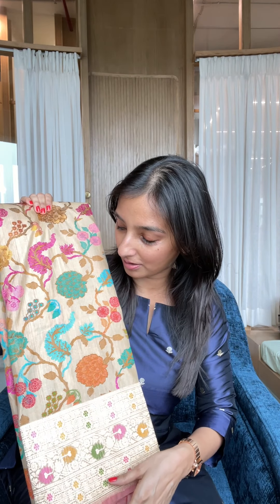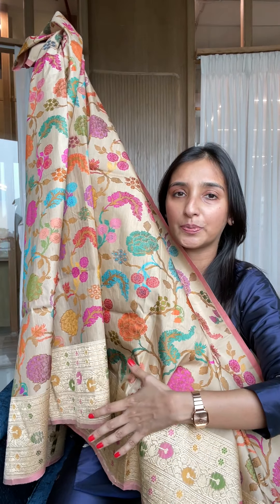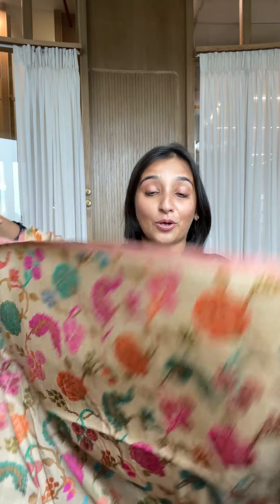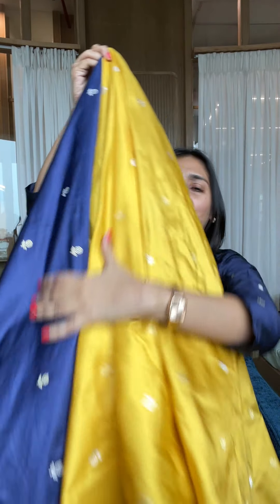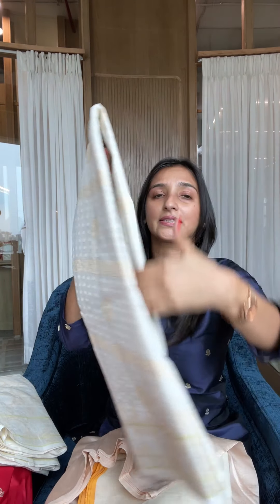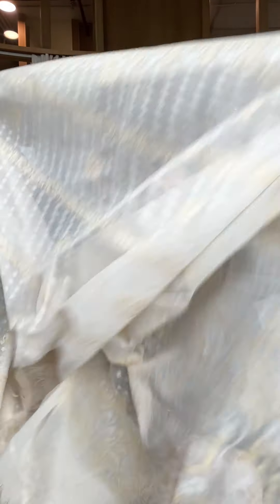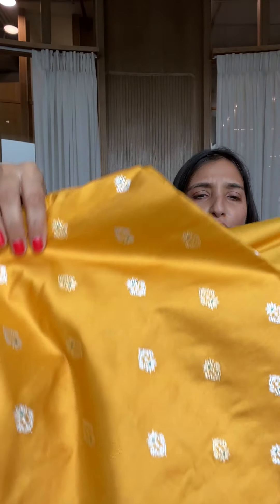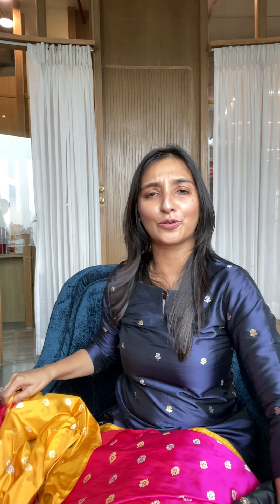NEEV Exclusive Preview!!